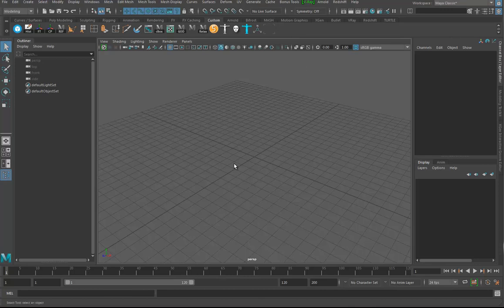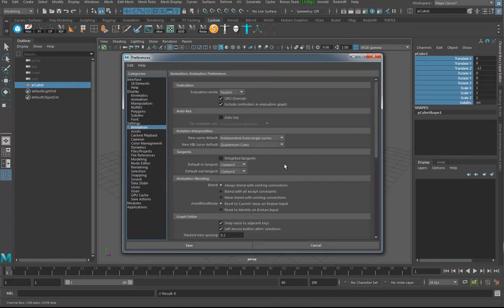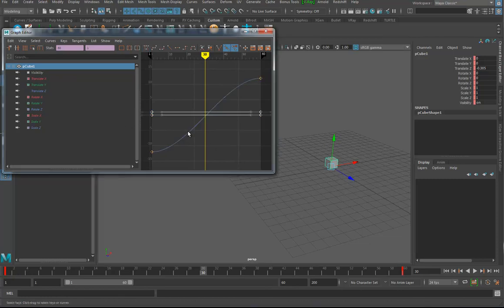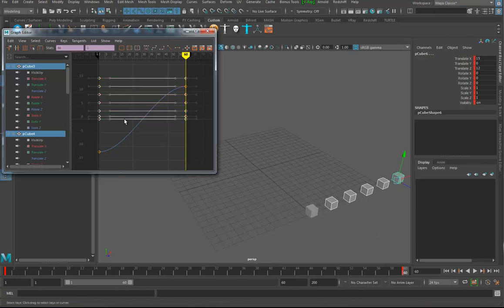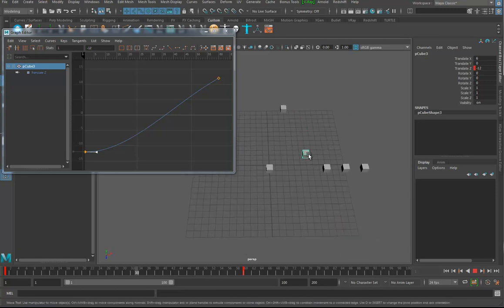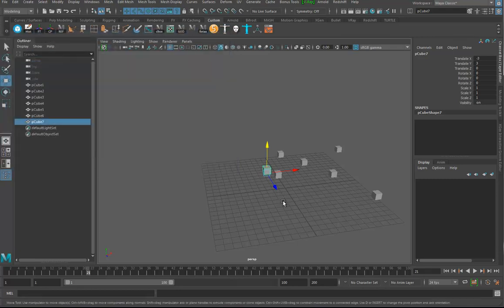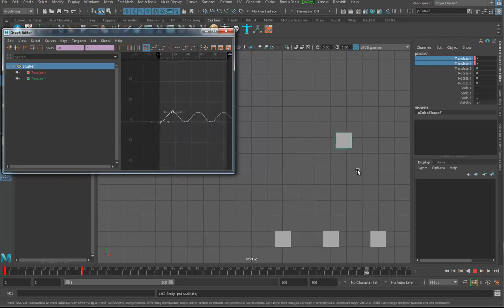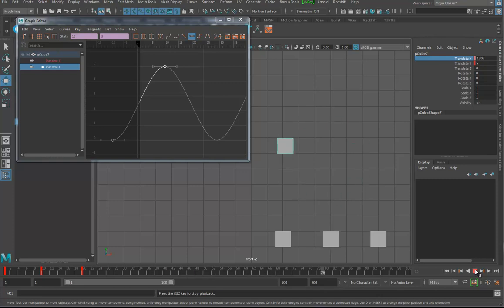The Vanbot 00 - Animation Curves basics